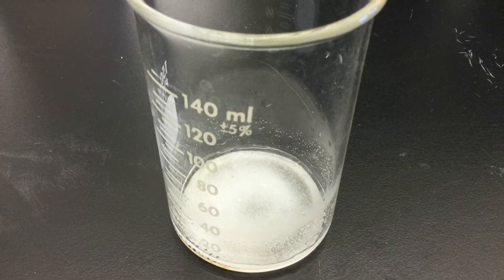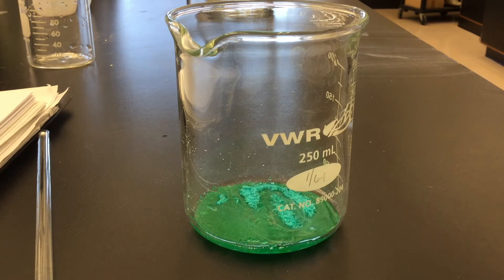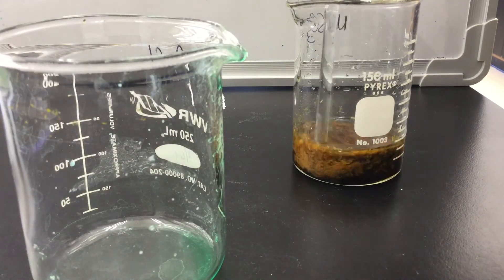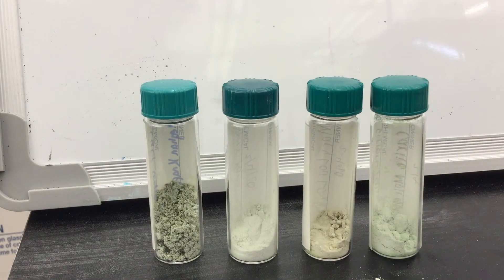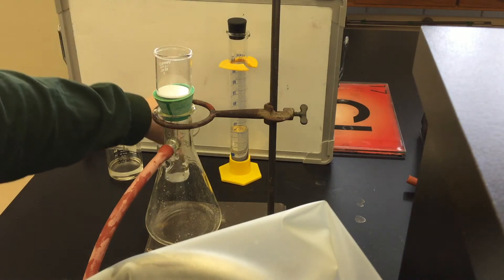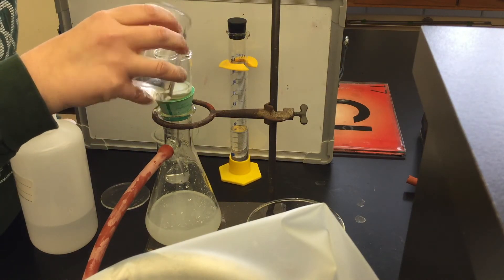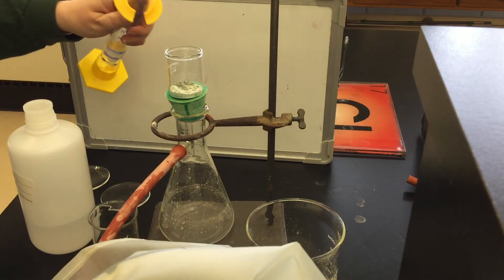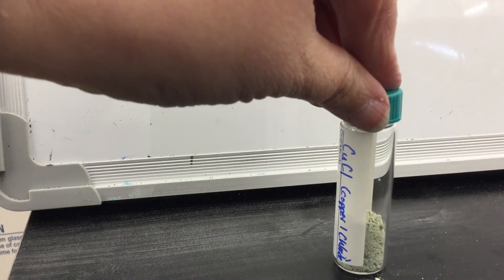Copper I Chloride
Synthesis of air sensitive copper I chloride by reduction of copper II.